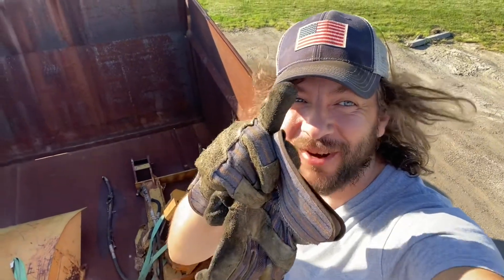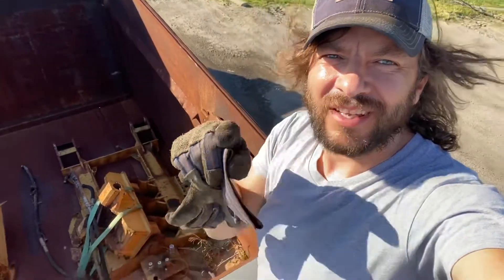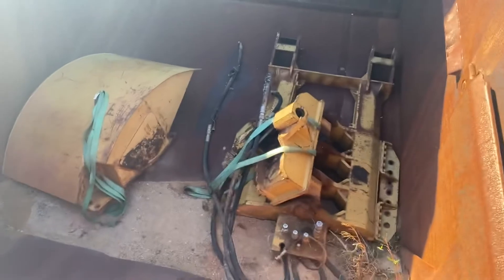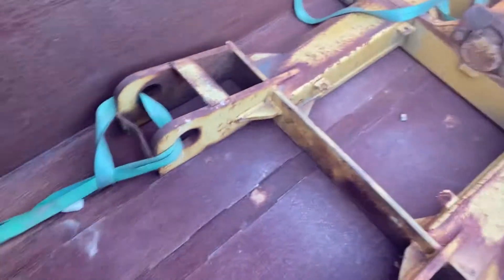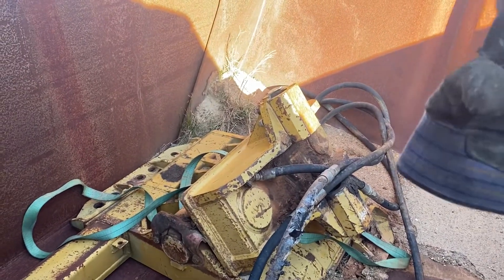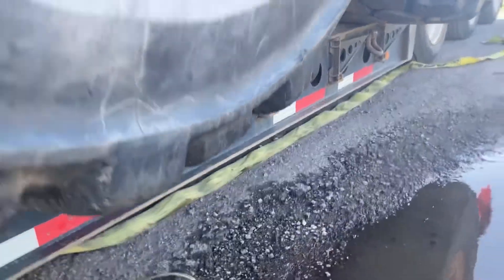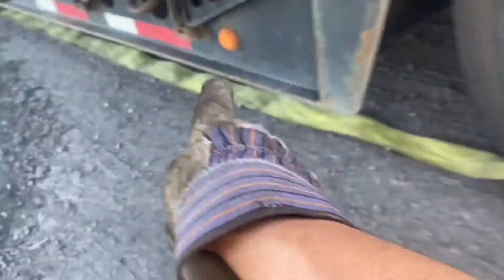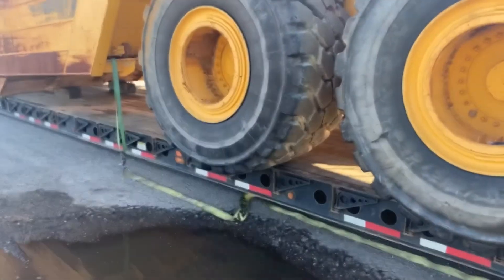Trucking how I fix my 1300 pounds over on my drive axel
Fix my 1300 pounds over on my drive axel